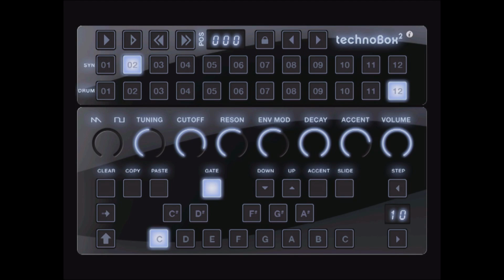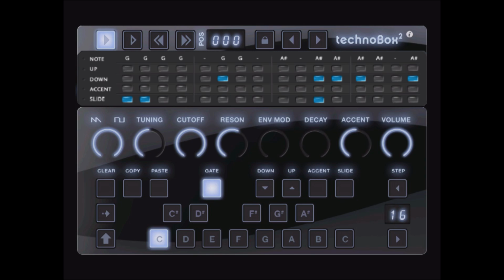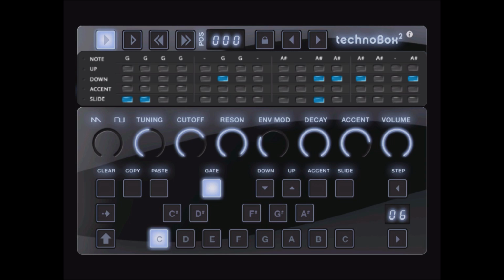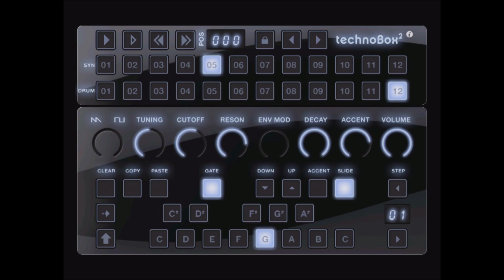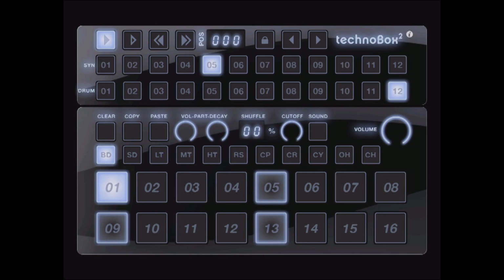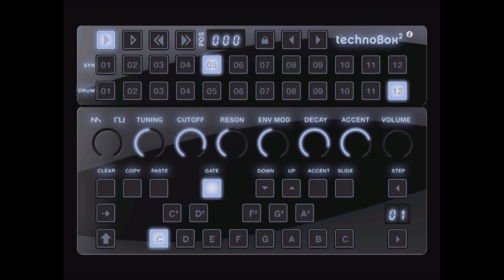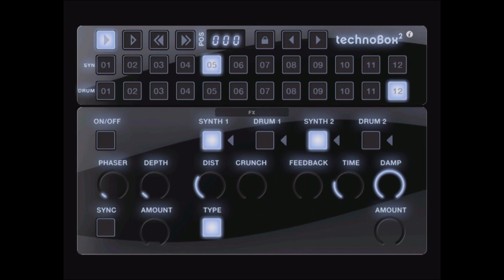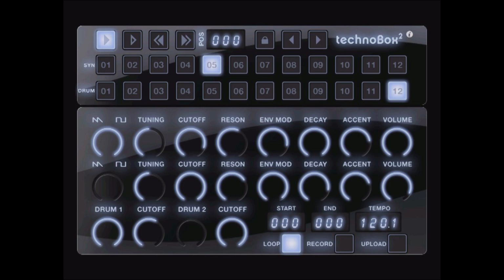Everyone Can Play Music #3: technoBox2 - Part 2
If these videos have inspired you to purchase technoBox2, you might as well do so using my Thanks!

In this lesson we start to explore what we can do with different notes and play with a famous acid pattern!